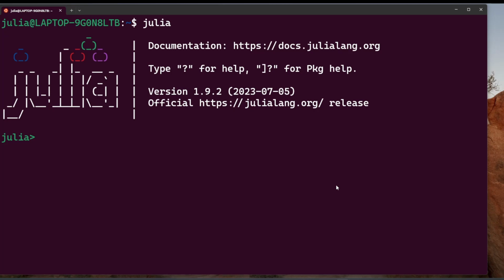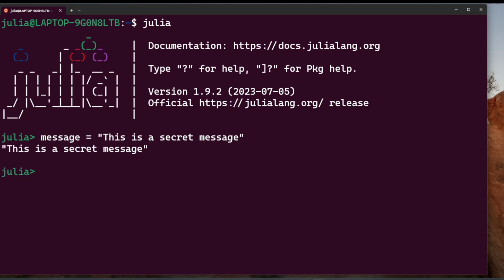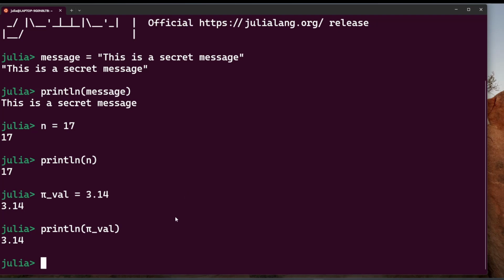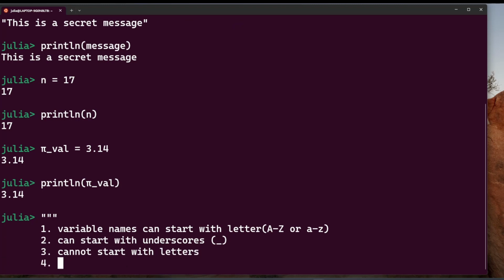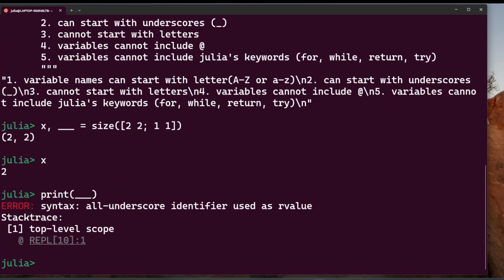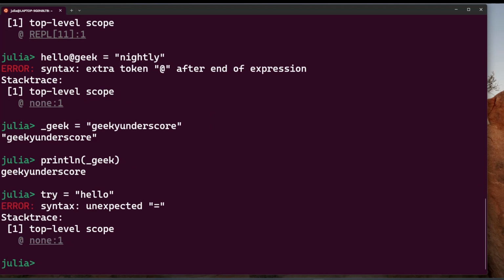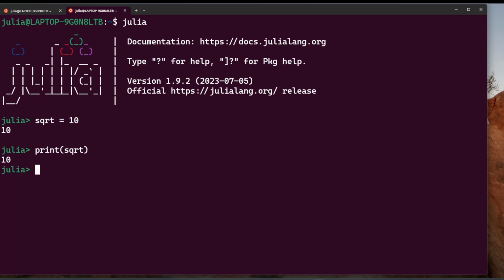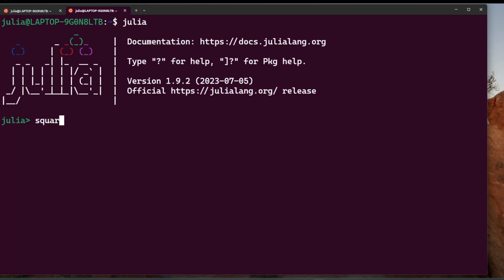Julia Variables - Chapter 3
This video is about the Variables in Julia and how to use them